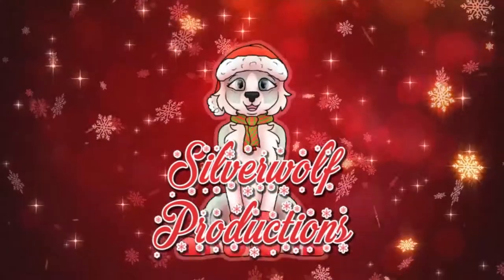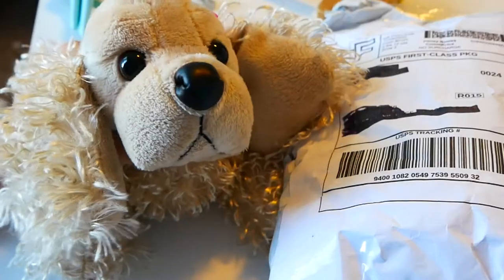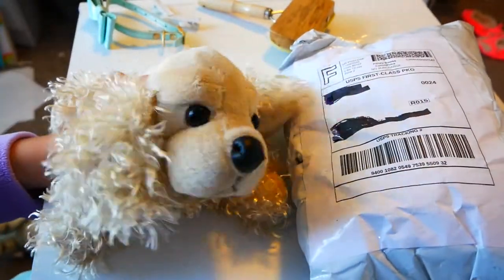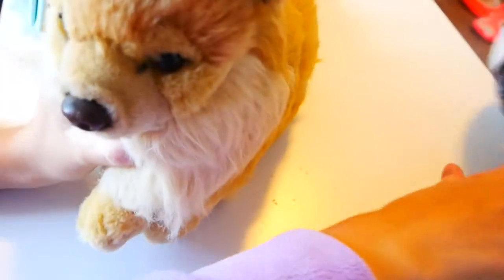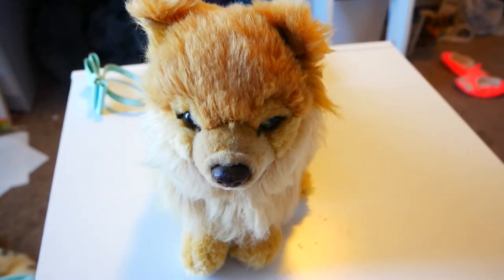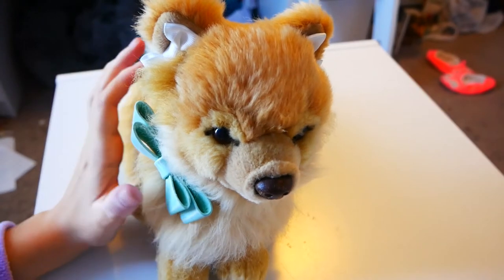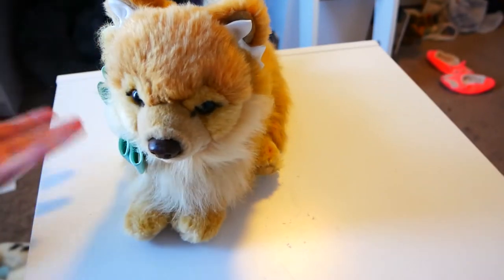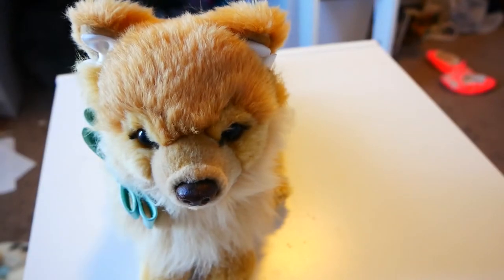NEW WEBKINZ SIGNATURE POMERANIAN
A dreamie I've wanted forever, but only just now actually got :3

Not to brag or show off.
Starring:
Audrey (American Cocker)
Claire (Sig. Pomeranian)
About Me
I am a teenaged KinzTuber with a love for wolves, art, photograph, videography, and much more! I make Series, Music Videos, MEPs, and many other things!

Gender: Female
Age: 15
Birthday: Dec 29th
Name: I go by Silver
Religion: Christian
My Kinzsona is Flurry my Husky Pup
FAQ
My editor is Adobe Premiere Elements 2018. and my camera is a Panasonic Lumix 4K G, Only friends know my real name, I DO NOT do sub for sub, None of my webkinz are for sale or trade unless stated otherwise, I am not spoiled because I have bought almost all of my webkinz with my own money
Kinztagram